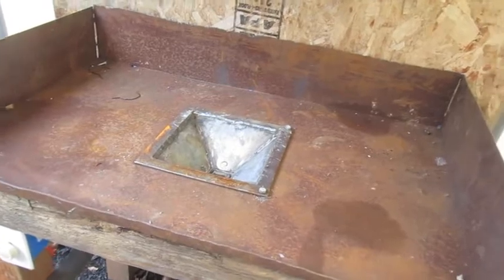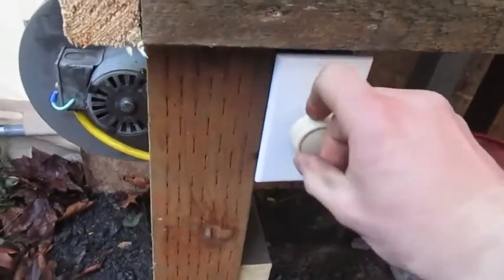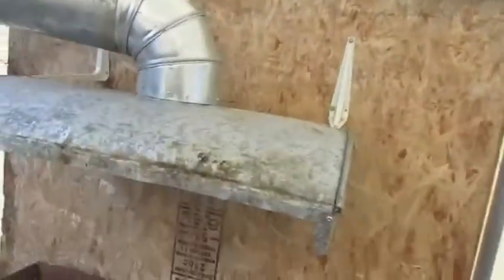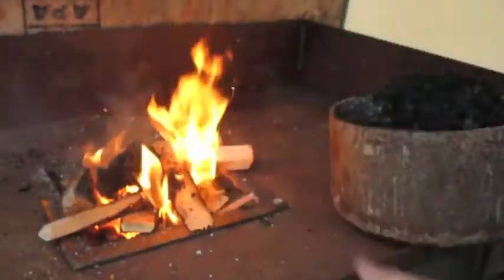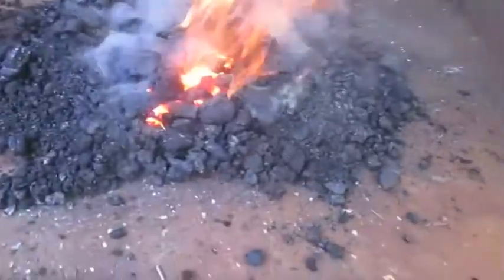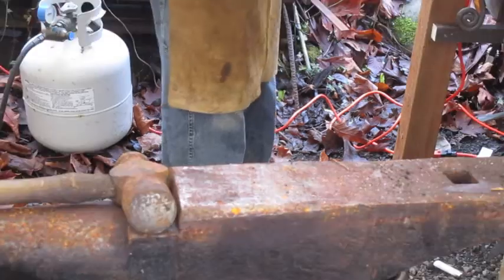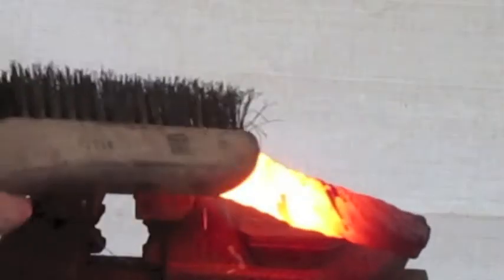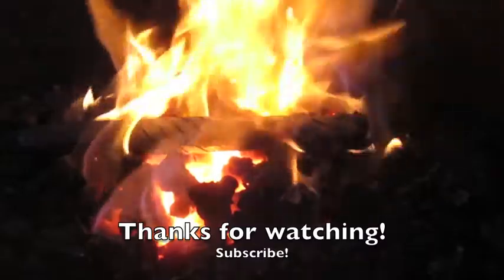New coal forge, with some bonus cable welding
Made myself a much-needed upgrade.